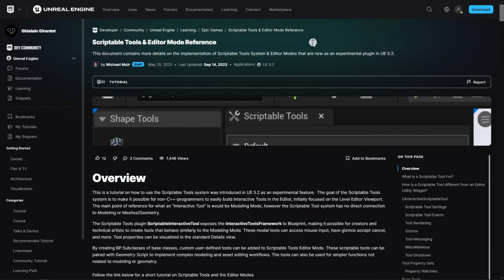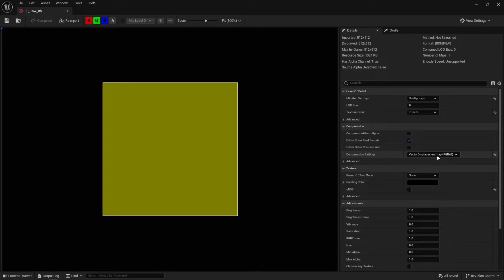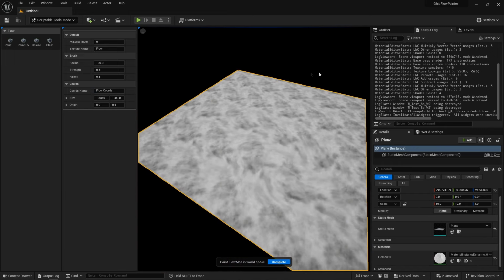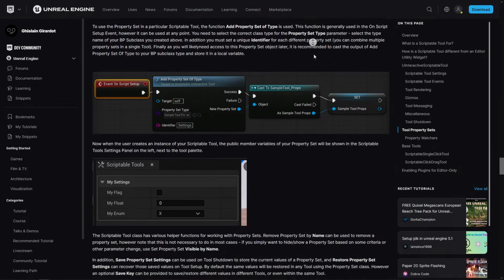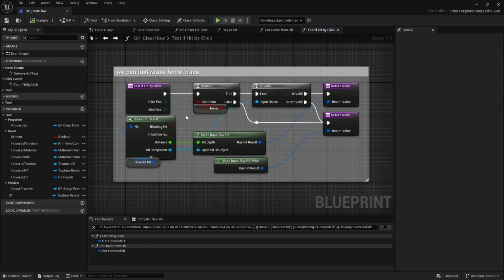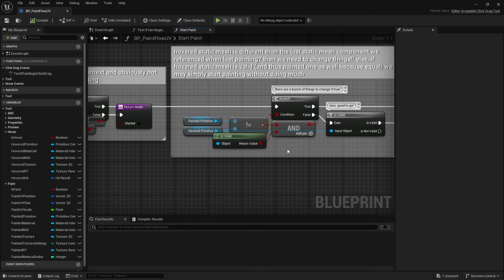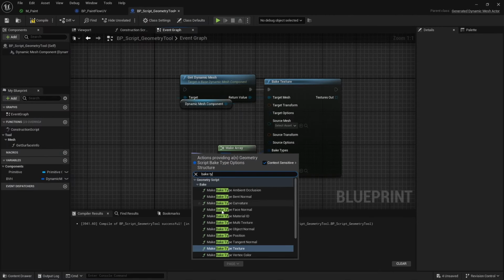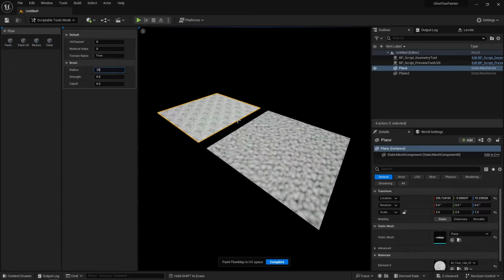Adding features to UE with Scriptable Tools: let's paint some FLOW MAPS!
0:00 Intro
1:00 Flow Map?!
9:08 Tools Demo
10:05 Demo - Paint UV
11:15 Demo - Paint World
12:09 Demo - Clear & Resize
12:32 Scriptable Tools
13:13 Class Defaults & Exposing Settings
14:26 Events
15:12 Hover
16:35 Click
17:52 Tools Breakdown
18:11 Tools Hover & Preview
23:23 Clear Tool
24:43 Limitations
26:53 Resize Tool
28:21 Paint Tool
29:08 Open & Close Paint Context
31:22 Summary
32:51 Paint Flow
34:15 UV vs World space
37:52 Brush location in UV space
38:23 Brush radius in UV space
40:02 UV continuity issue
40:27 Preview limitation
41:12 Outro

I'm embarking you in yet another tech journey of mine :) Hope you'll like the video!
Cheers